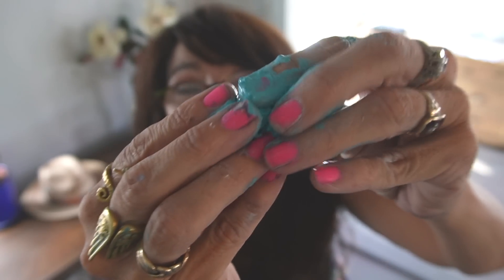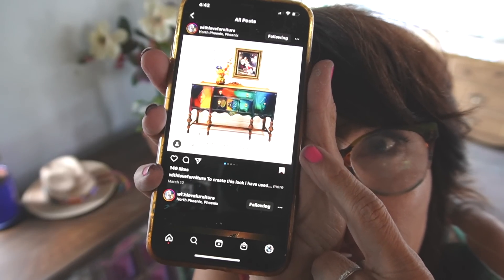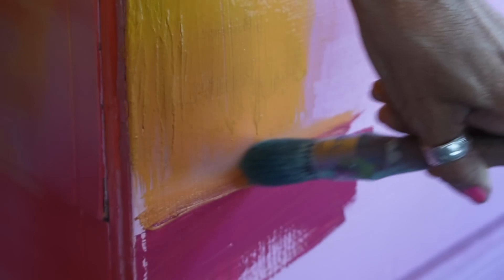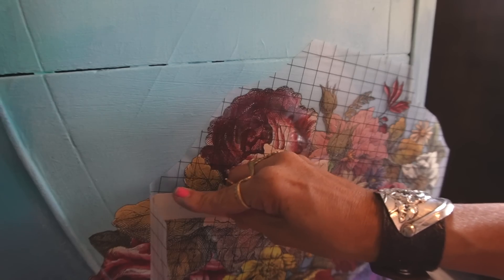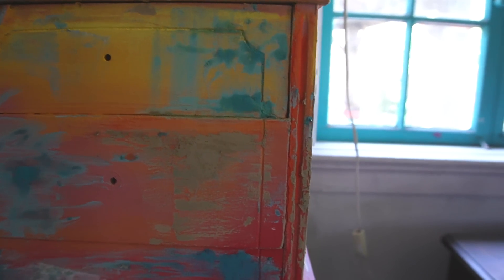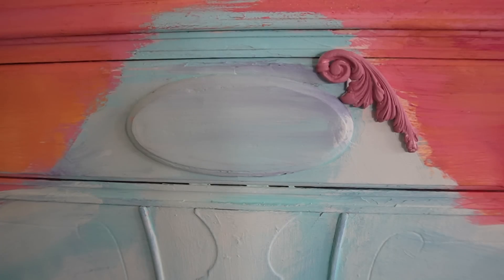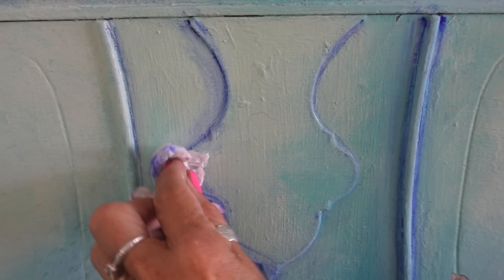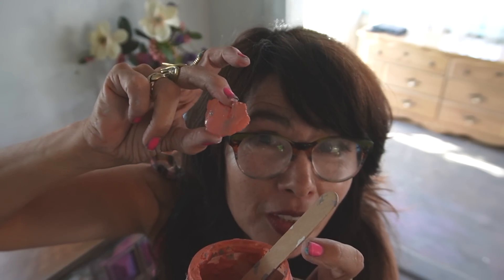Extreme Paint Texture with dried up Paint and the time I confronted someone who stole from me